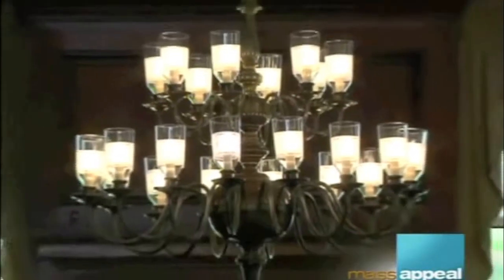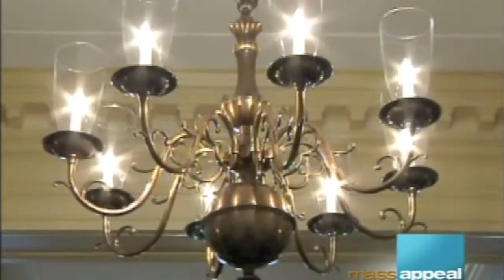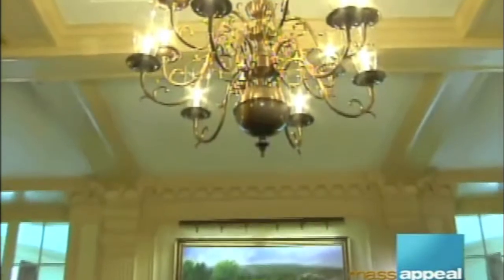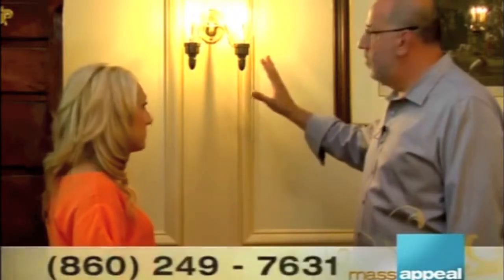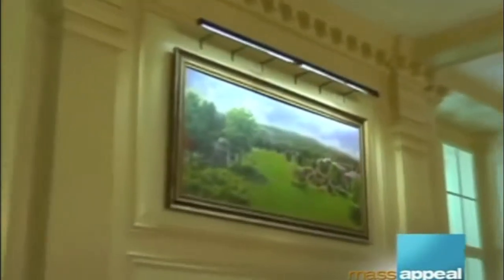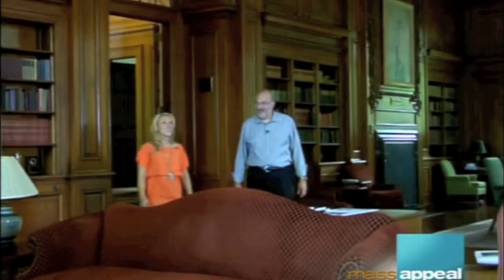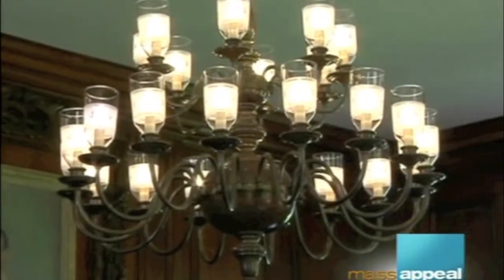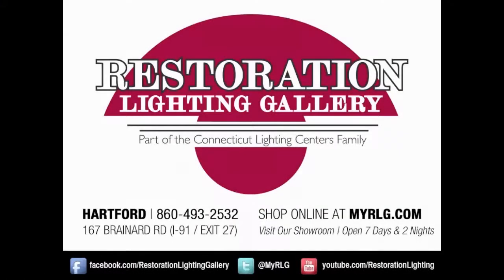Deerfield Academy Restoration Project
Restoration Lighting Gallery shows Mass Appeal their lighting restoration project at Deerfield Academy in MA. Restored pieces include chandeliers, sconces and hurricane pendant lights. Most of the lighting was carefully restored to perfection while some were replicated to match the period style of this historical building. The results are stunning!